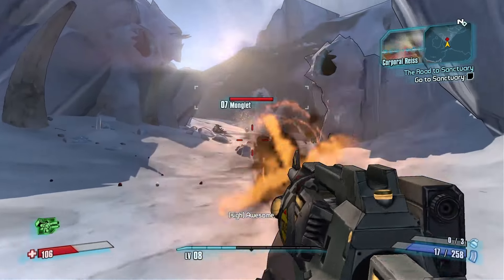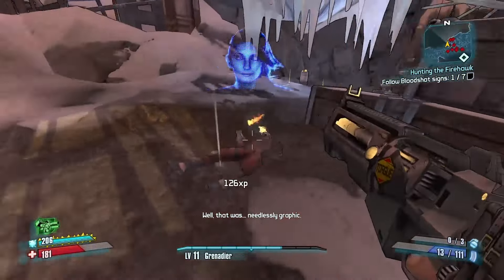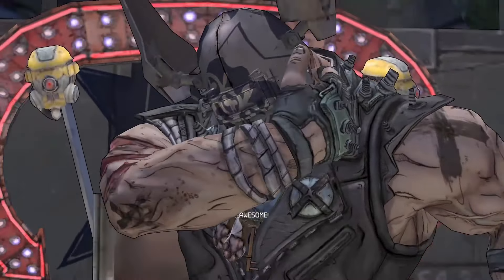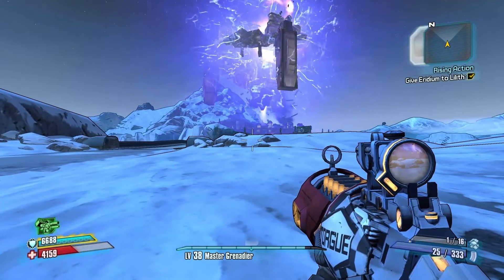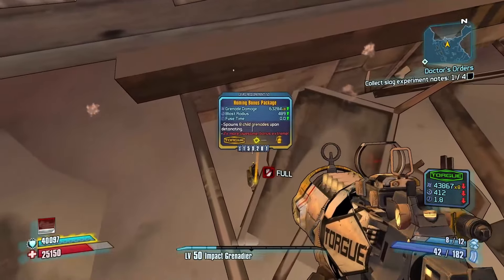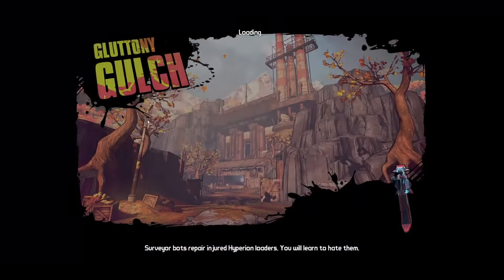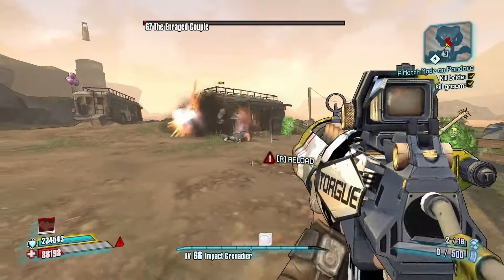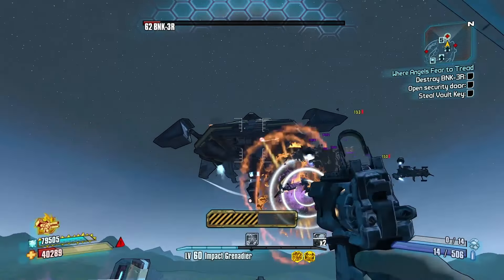Beating The BEST Borderlands 2 Mod with Only Torgue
I attempt my first Borderlands Challenge but with a little bit of a twist. I test out the Exodus Mod while using Torgue Only. I could have probably done this easily and not as badly, but here I am.